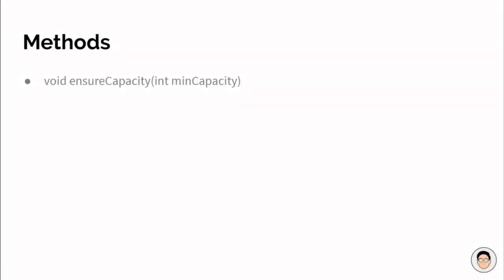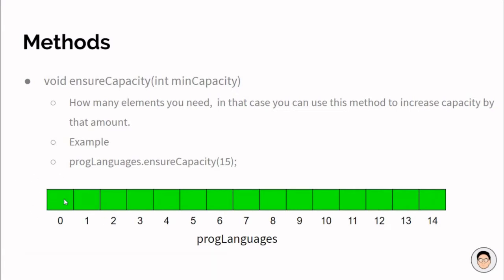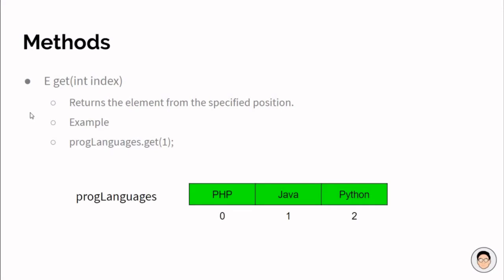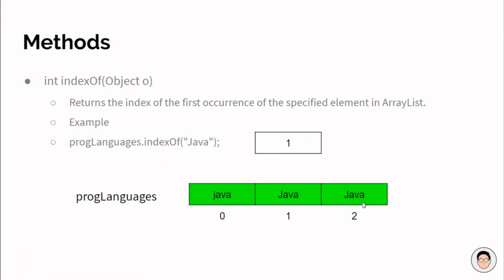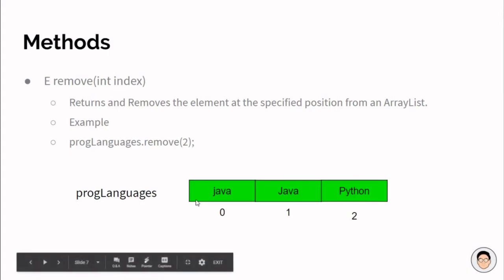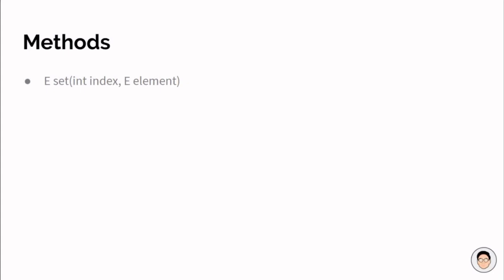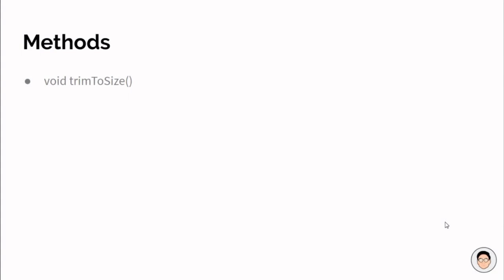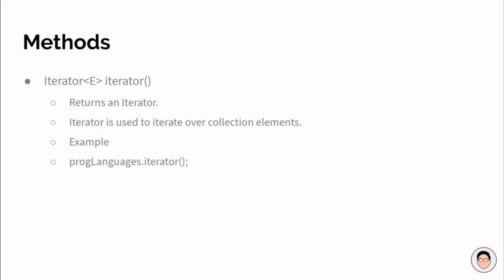Java collections 04 ArrayList | Part-3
This video covers remaining methods of the ArrayList.